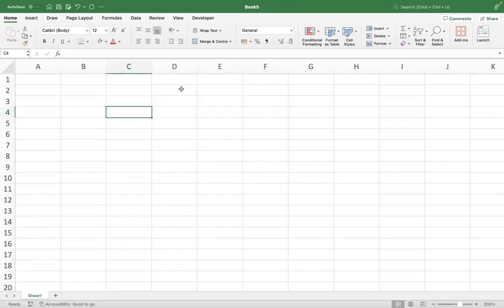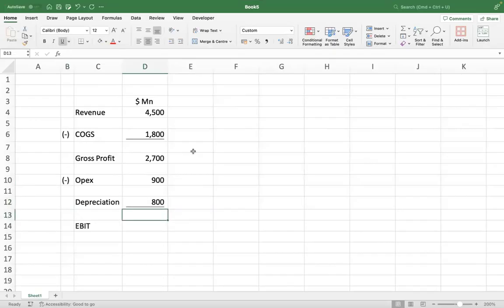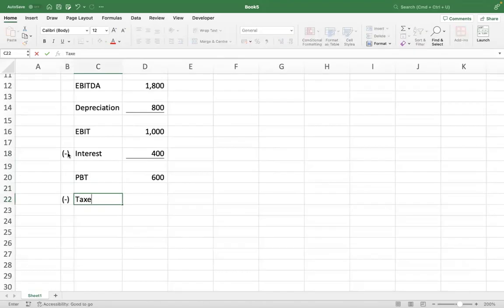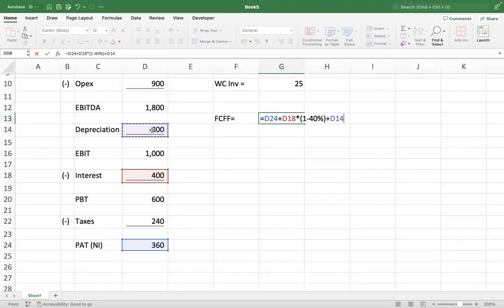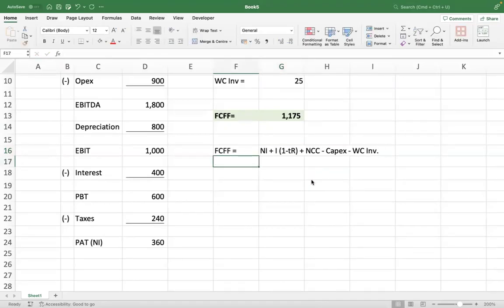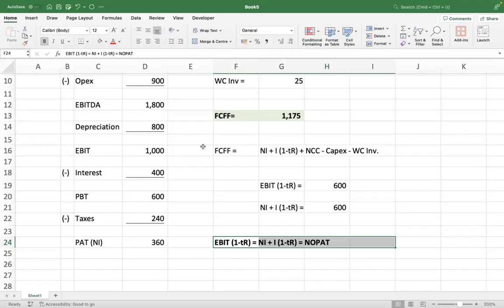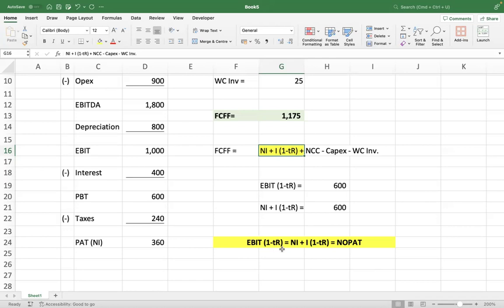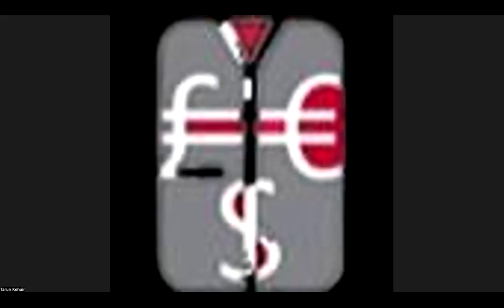FCFF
Free Cash Flow to the Firm -- a Glimpse :)

Also, a context around it's application in businessvaluation